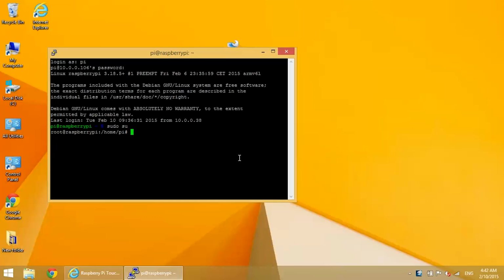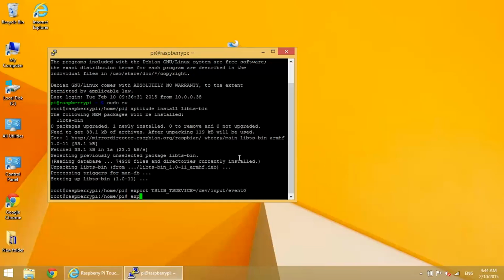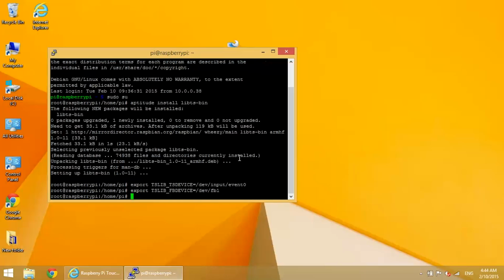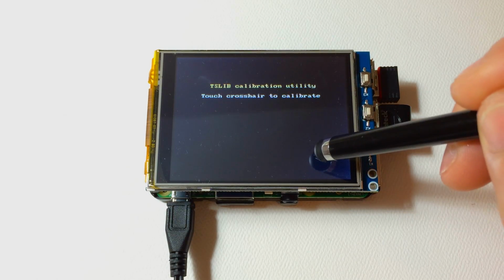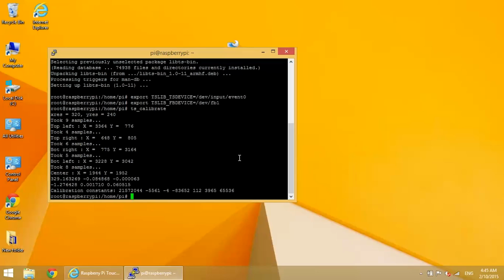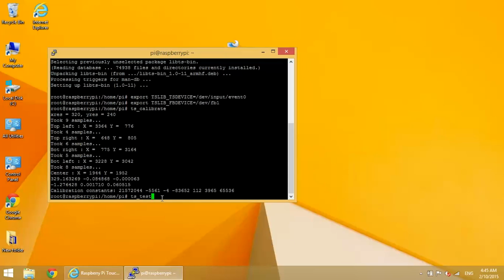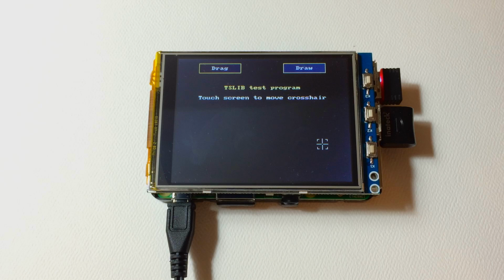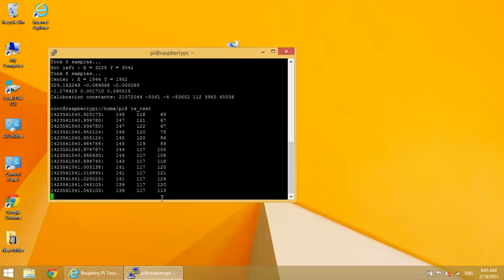Raspberry Pi LCD Touchscreen Calibration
In this video, we will walk through the process of calibrating an LCD touchscreen on the Raspberry Pi. Calibrating the LCD touchscreen will make it more responsive and accurate.

Check out Circuit Basics for more tutorials on the Arduino, Raspberry Pi, and other DIY electronics projects!